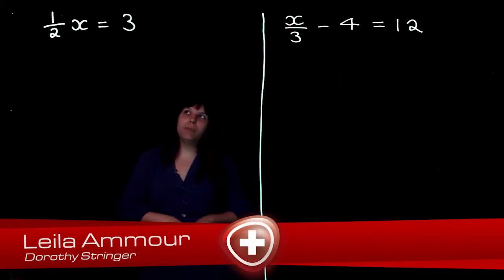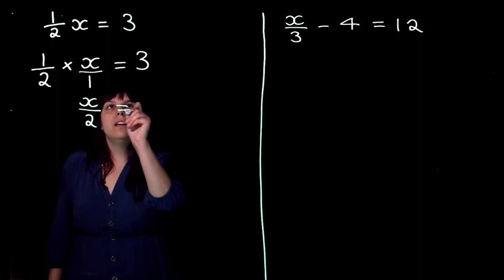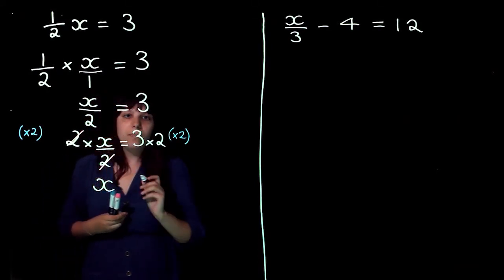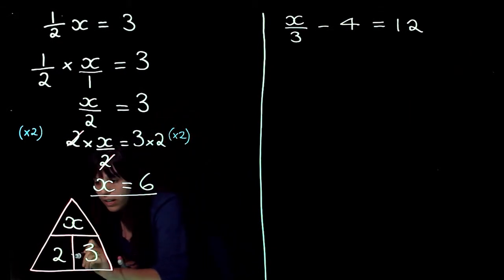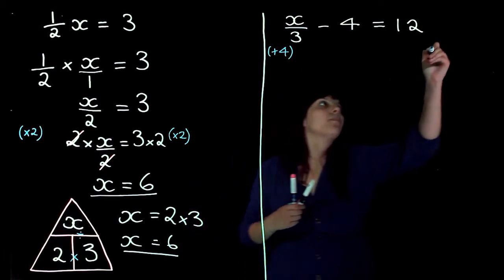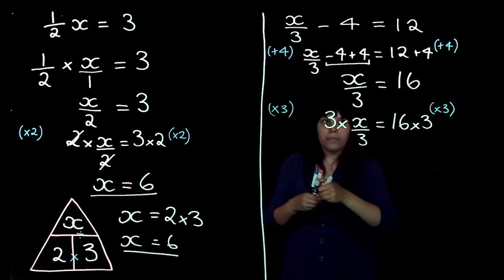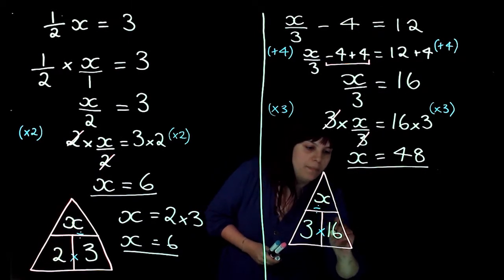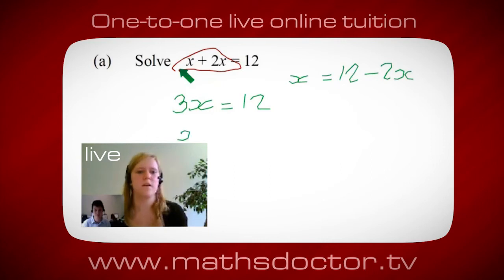362 Simple linear equations with fractions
Maths GCSE - Simple linear equations with fractions.